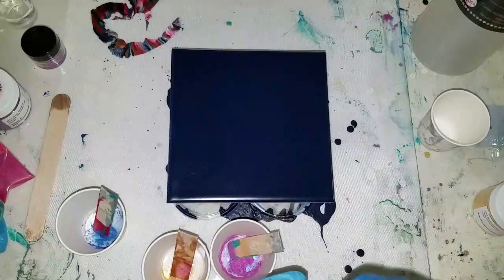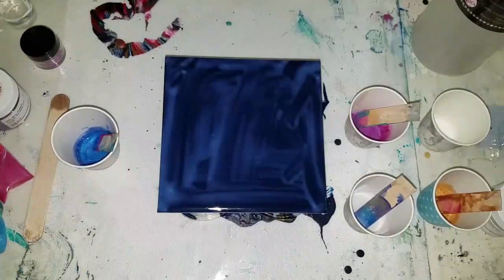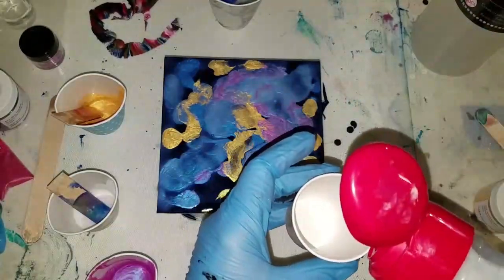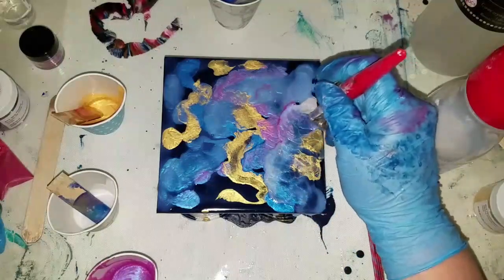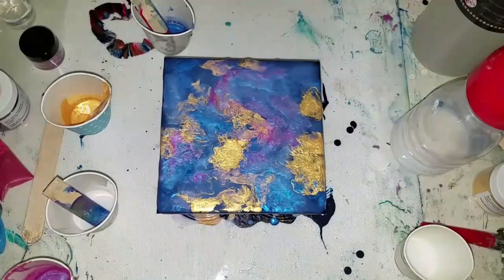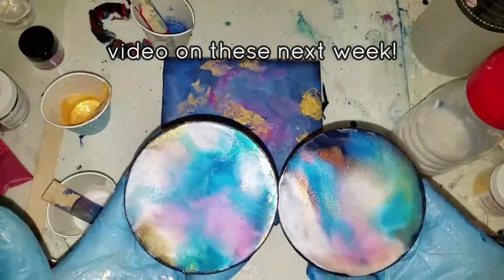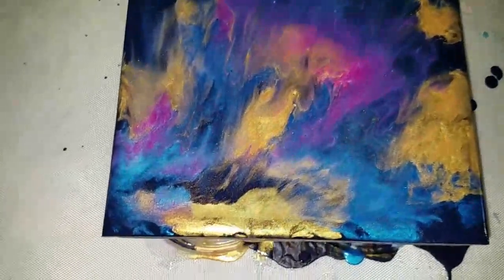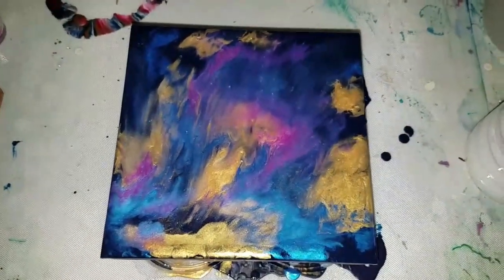How To Make Acrylic Art with only 2 Ingredients | Mica powder & Minwax Polycrylic | NEW TECHNIQUE!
The secret is out. I had some polycrylic water based varnish from failed attempts at blooming, so I did the next best thing. I experimented! Oh, the possibilities!!! I'm super excited. I hope you will give this a try.

Kingart Metallic paint set
Liquitex Professional Fluid Medium
Golden Fluid paint
Princeton Artist Round Blender brush size 6
Amsterdam Acrylic sample paint set
Craft Smart 14 piece Paint Pen set (fine line)
Butane Torch
Butane Fuel
Flood Floetrol

You can support me in several ways, and any way is so much appreciated. This kind of support helps my channel reach other viewers.